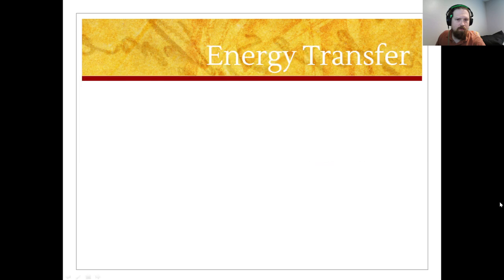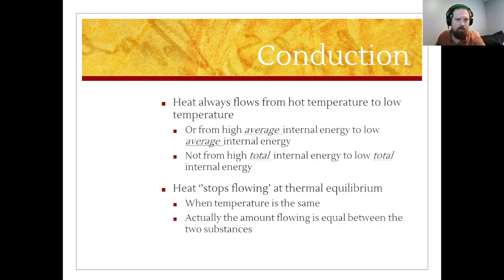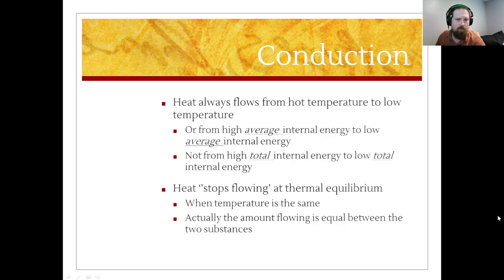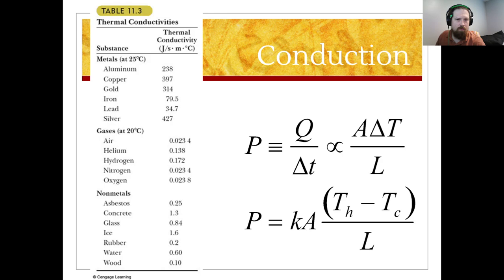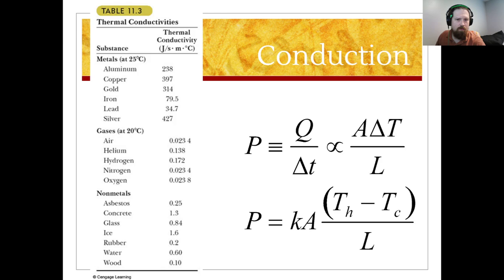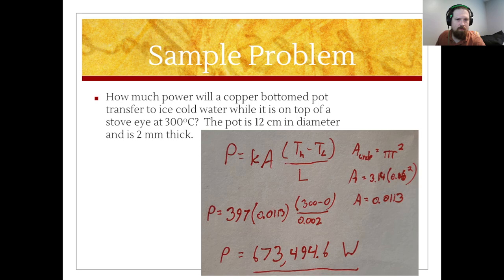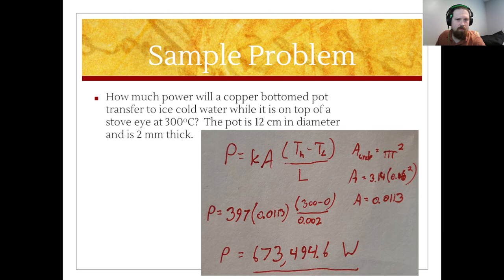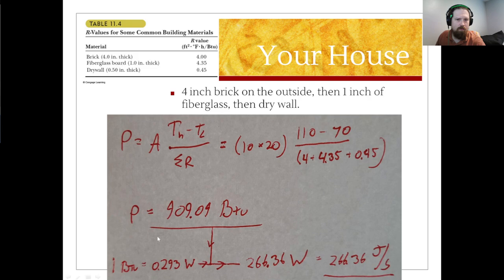Phys1510 - Summer 2022 - Class Call 6/13 - Chapter 11 - Rate of Thermal Conductivity/Power